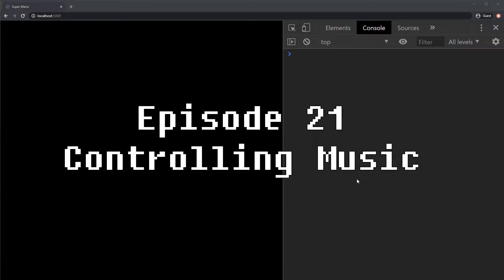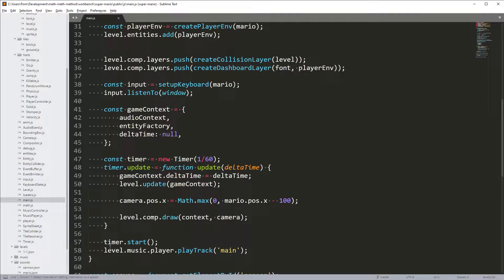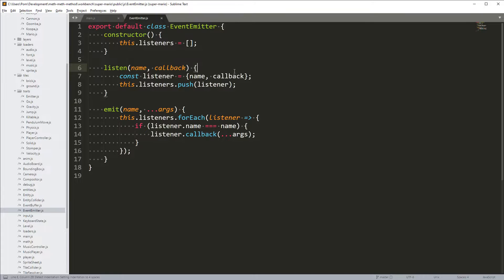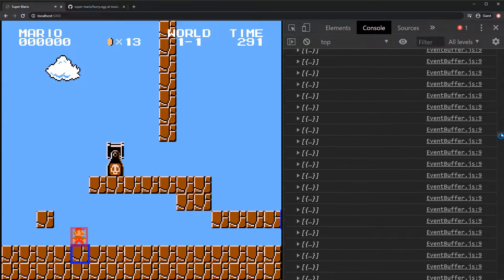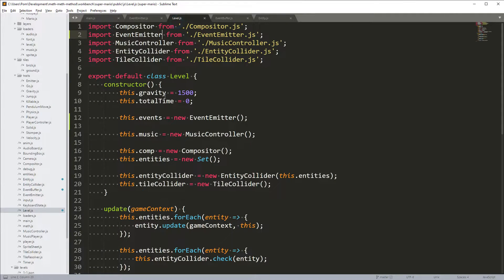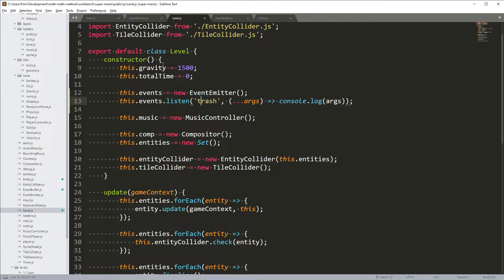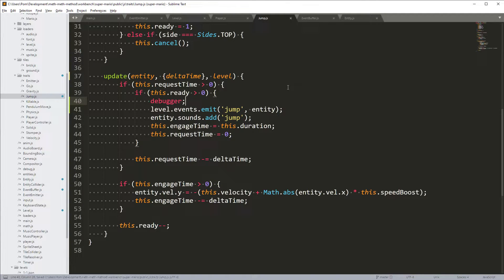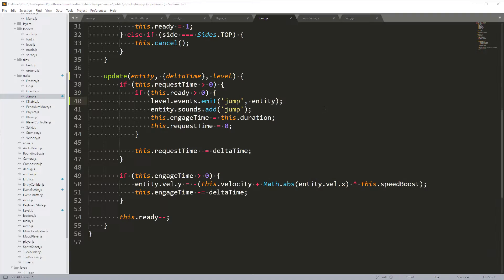Code Super Mario in JS (Ep 21) - Controlling Music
I was using Chrome 79 when developing this.